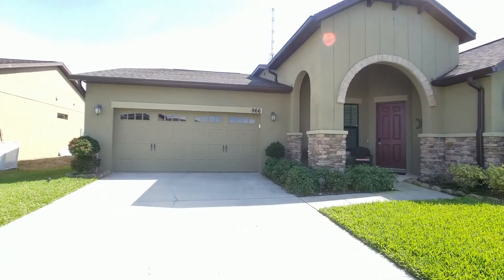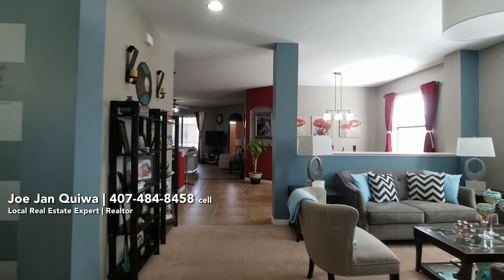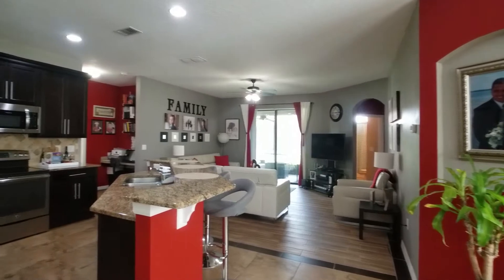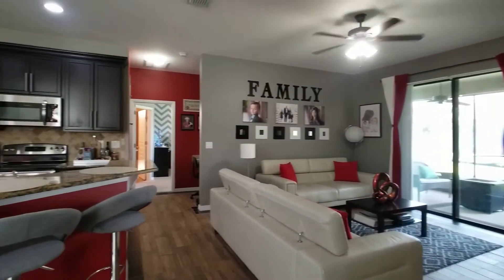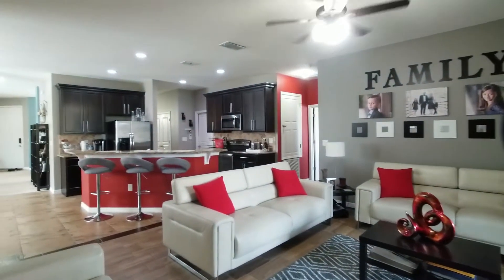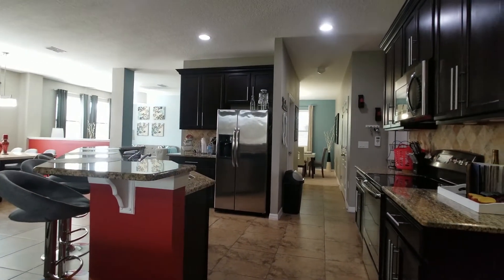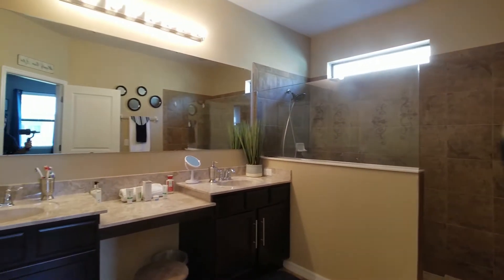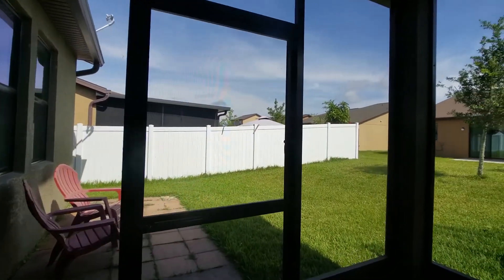966 Costa Mesa Ln, Kissimmee, FL - ORLANDO HOME FINDERS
966 Costa Mesa Ln, Kissimmee.

Make an appointment to see this immaculate home. Upgraded to the MAX and it shows like a model.

4 Bedroom
3 Full Baths
2 Car Garage

Thank you, Joe Jan

Orlando Home Finders, The Rogers Associates @ Preferred Real Estate Brokers

Please share if you know someone that may be interested. Thank you!

966 Costa Mesa Ln, Kissimmee, FL - ORLANDO HOME FINDERS